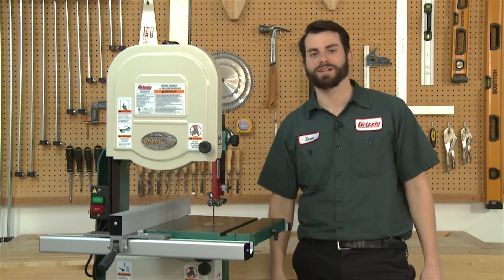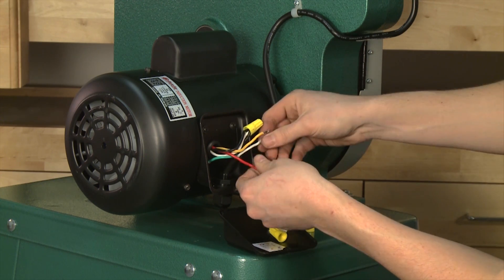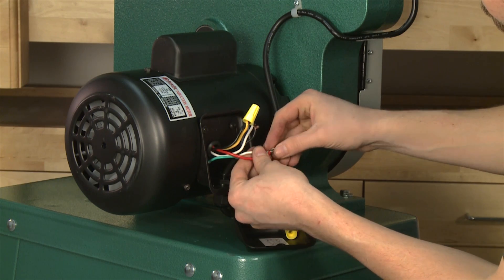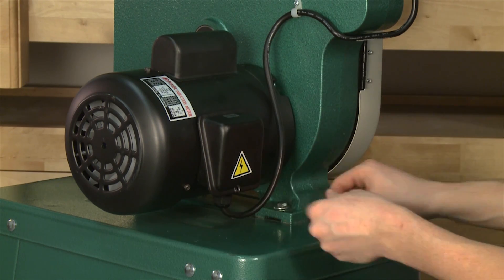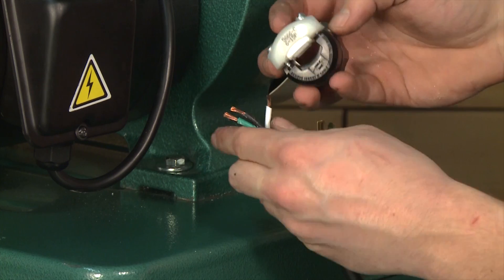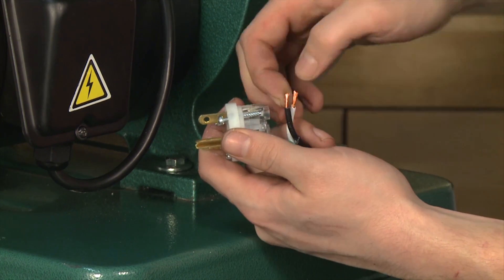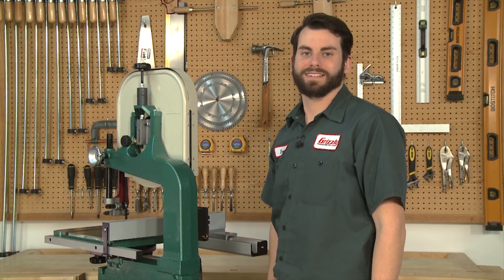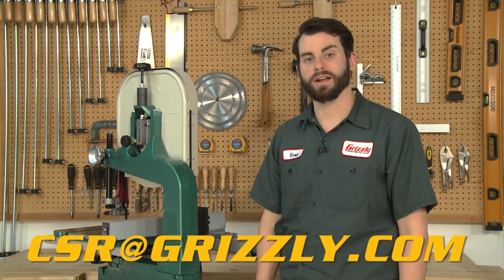110v to 220v conversion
110v to 220v conversion
Grizzly Industrial